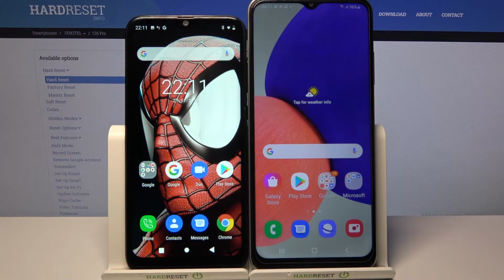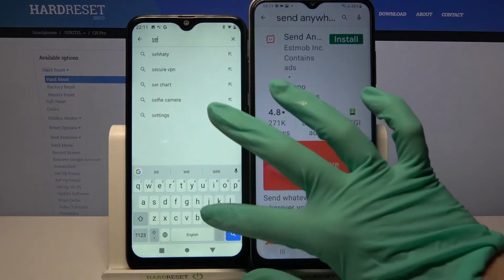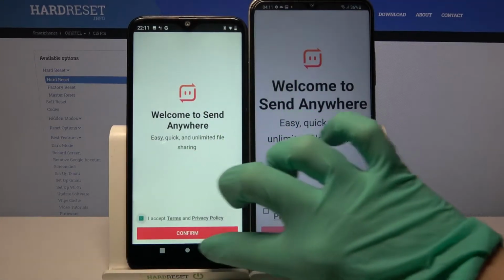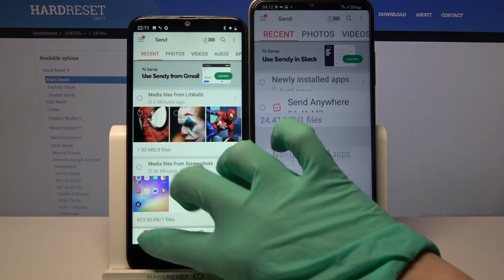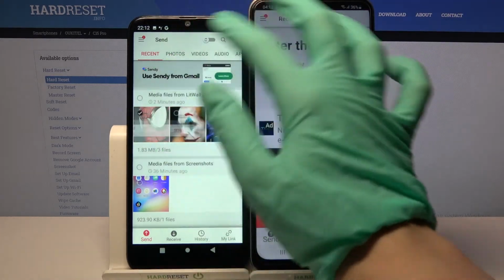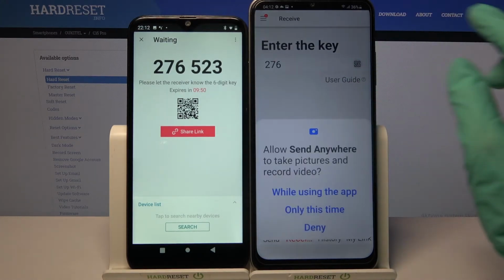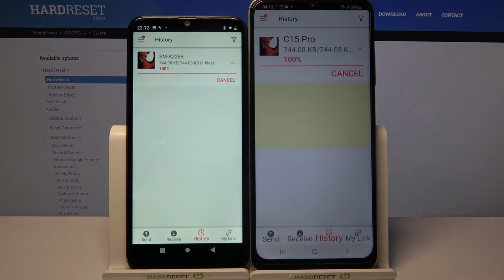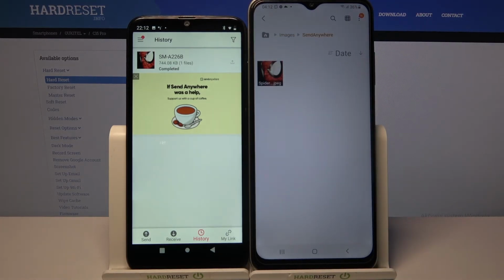How to Transfer Files from Oukitel C15 Pro to an Android Device – Send Anywhere App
Hi there! Have you ever been wondering how you can transfer files from your Oukitel C15 Pro to any other android device? In today's video we're going to show you how you can easily transfer any kinds of files, data or media from Oukitel C15 Pro to other android device. This video might be useful if you bought yourself a new android device, and wish to transfer files from your old Oukitel C15 Pro. So if you wish to learn how you can transfer files from your Oukitel C15 Pro to android, all you need to do is just watch this short video to the end, follow the instructions described by our specialist and try to perform this operation yourself on your Oukitel C15 Pro.